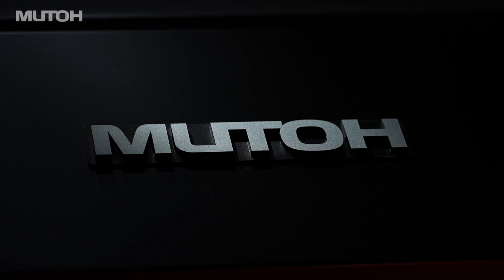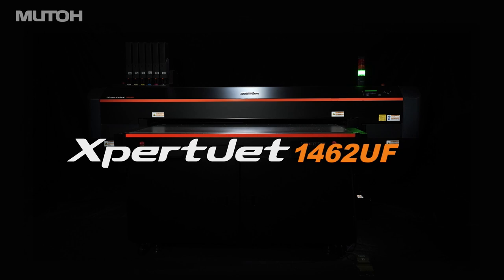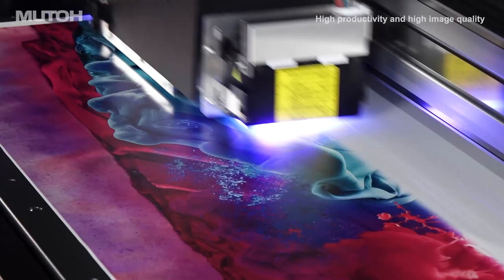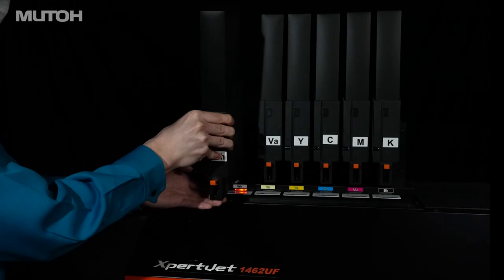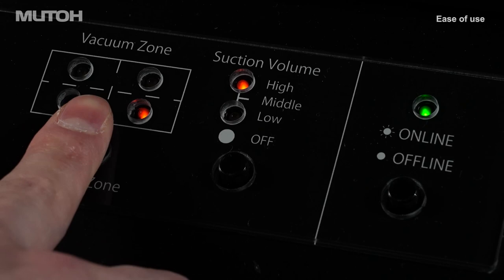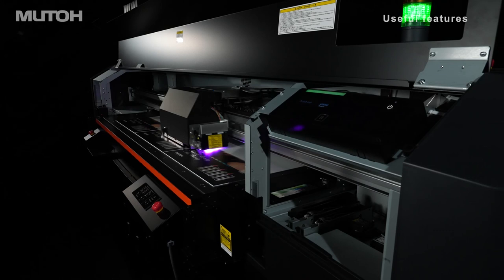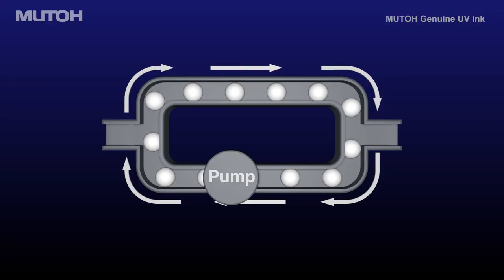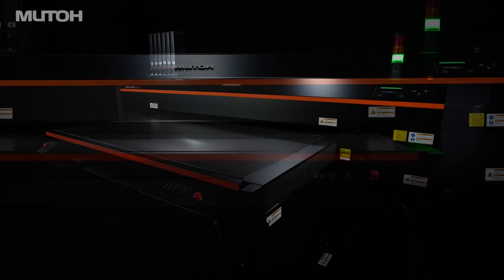MUTOH XpertJet 1462UF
Introducing MUTOH's revolutionary Flatbed UV-LED Printer - the XpertJet 1462UF! Experience an unbeatable combination of high productivity and top-notch image quality, along with the incredible versatility to print on various media. This printer is a true game-changer for your business, unlocking endless possibilities!

With the XpertJet 1462UF, you'll have the power to print on packaging, signage, custom prints, and much more! Prepare to take your business to the next level!